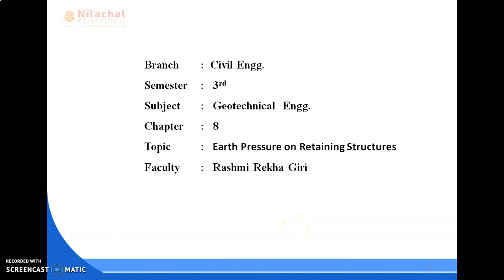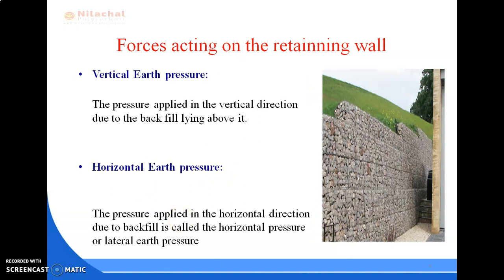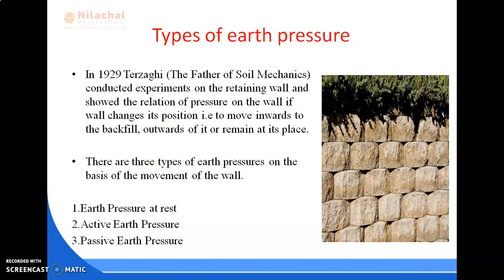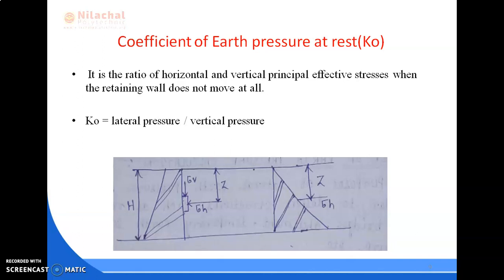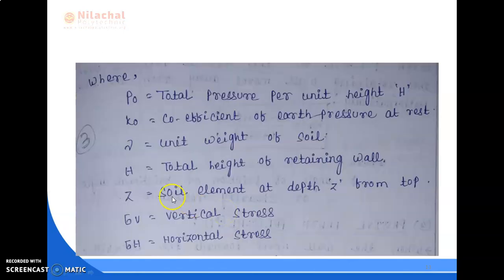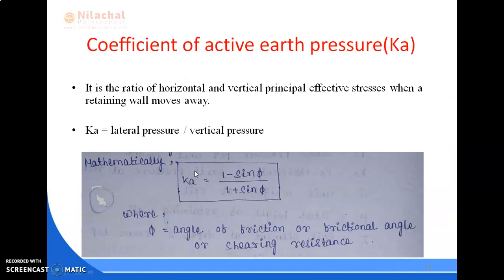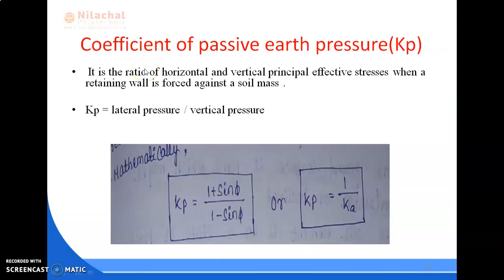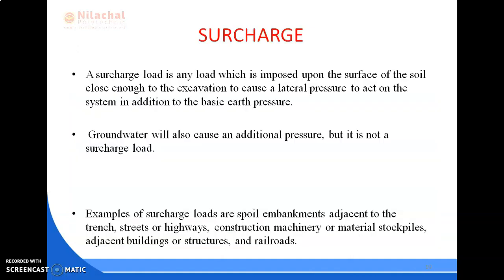3RD SEM CIVIL ENGINEERING GE CH 8[Earth Pressure on Retaining Structures ] PART 1